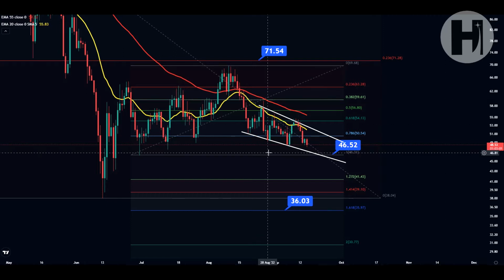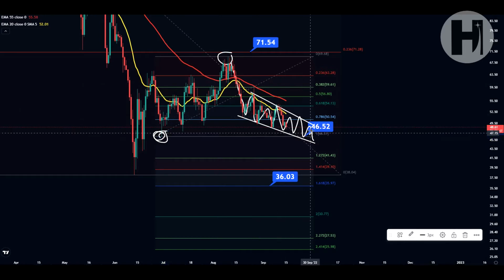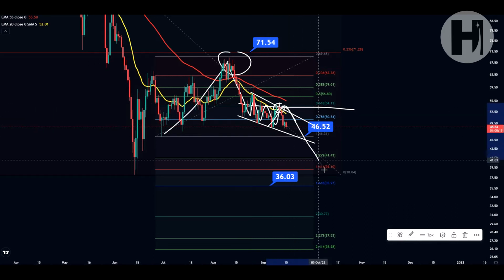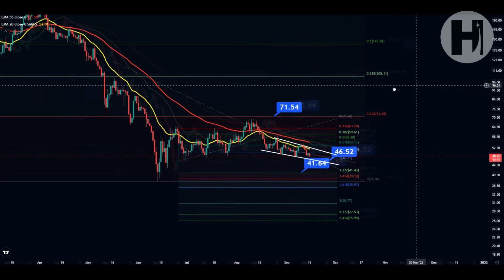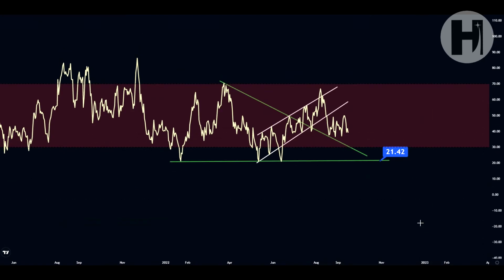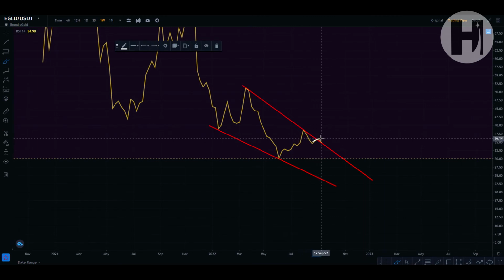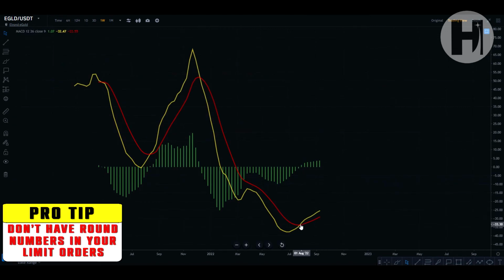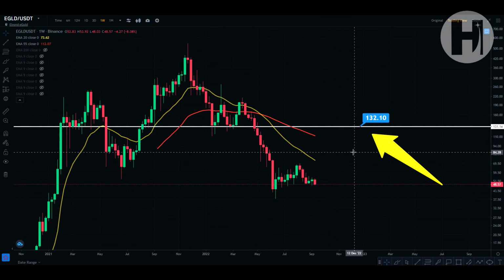ELROND - EGLD TOKEN TECHNICAL ANALYSIS AND PRICE PREDICTION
►USDT(trc20) - TVfTnUDcSqkBcYPrLbtowcCmaTyDWZhRYz